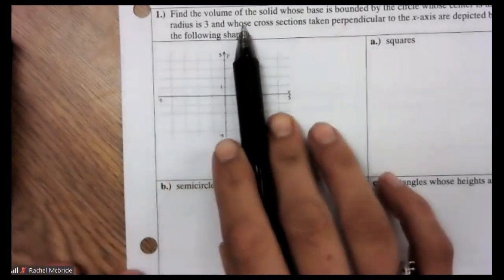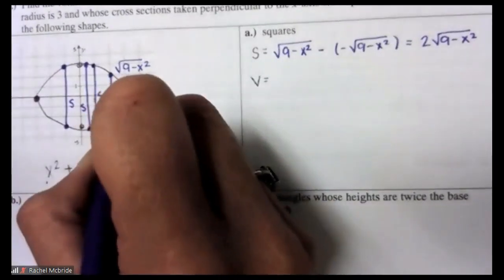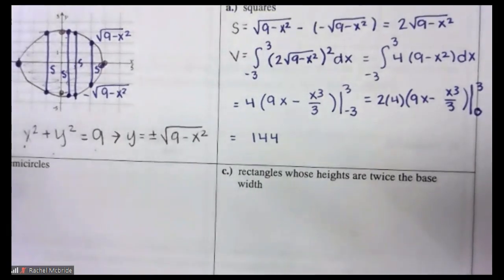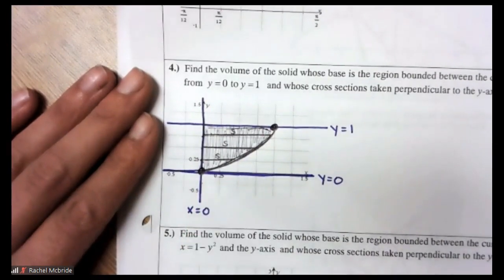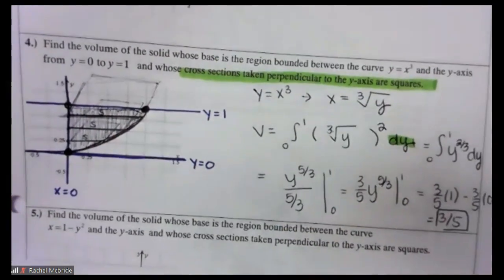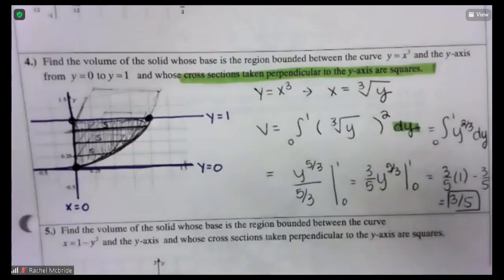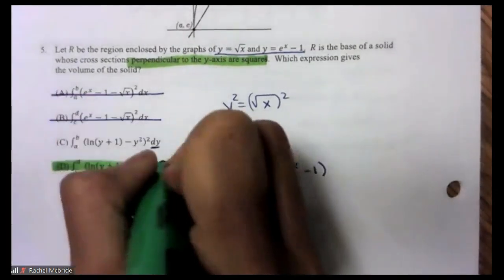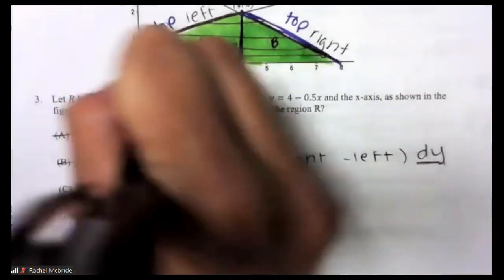7-3 Volumes of Cross Sections Part 3